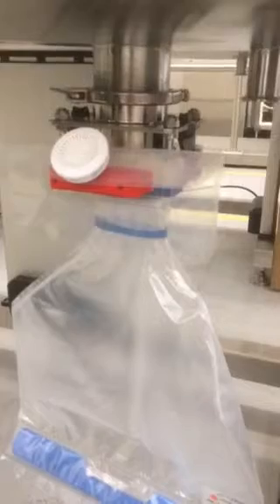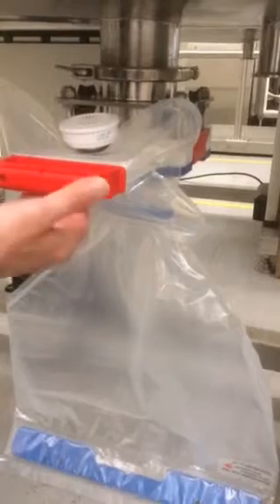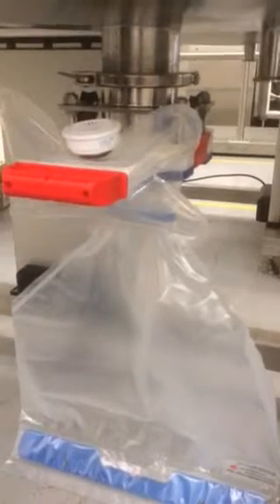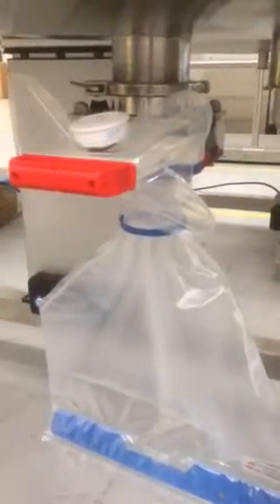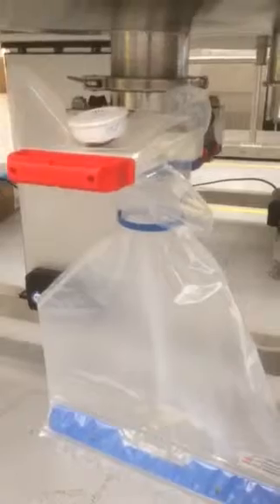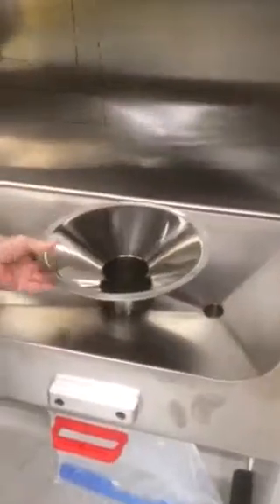Video showing ezidock process